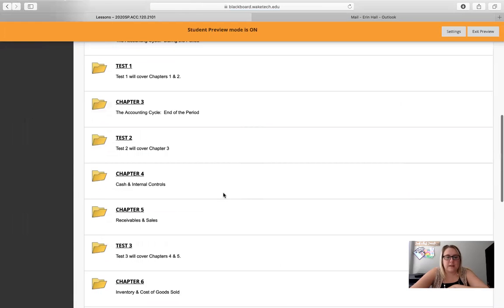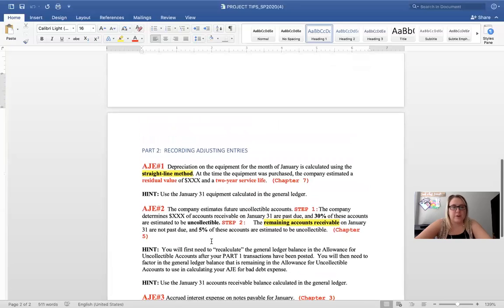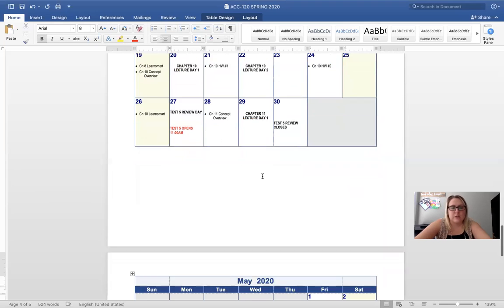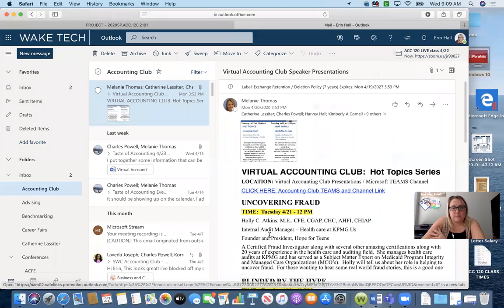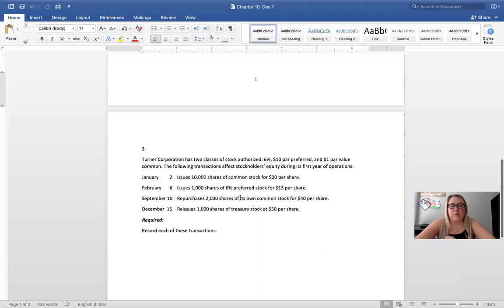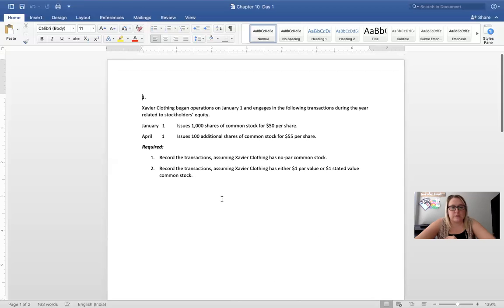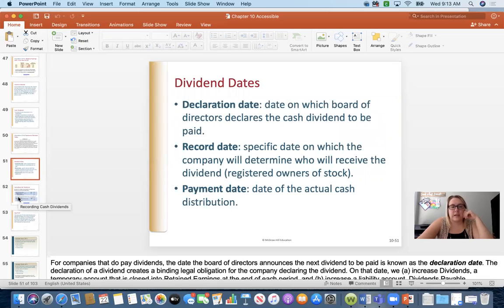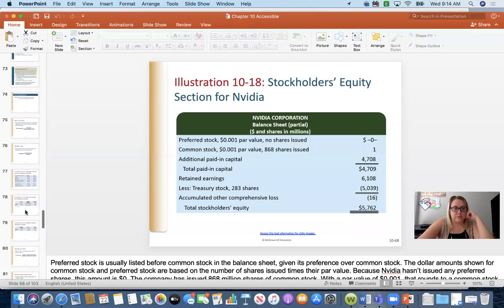ACC 120 LIVE class 4/22